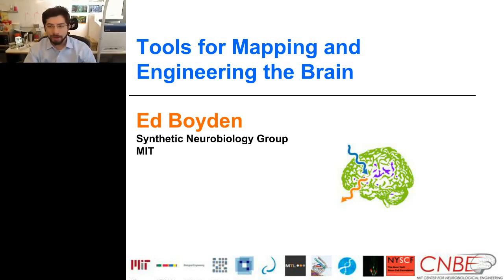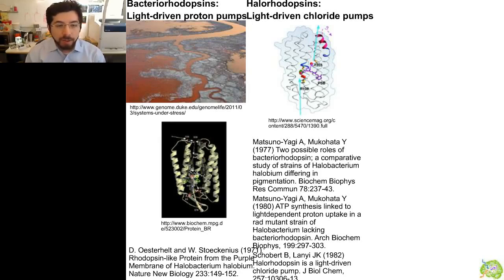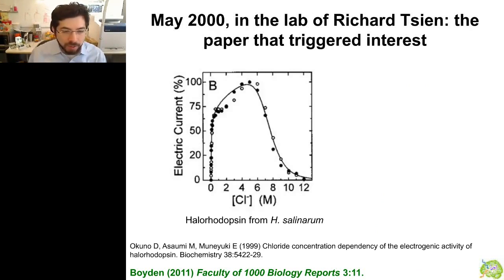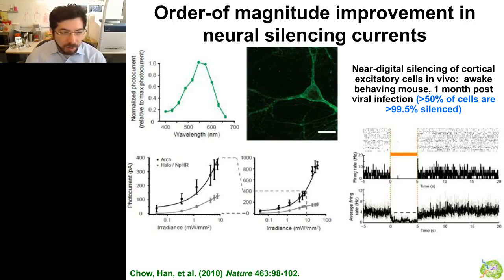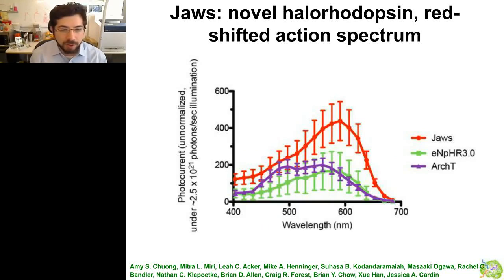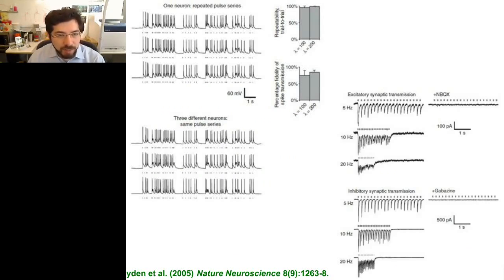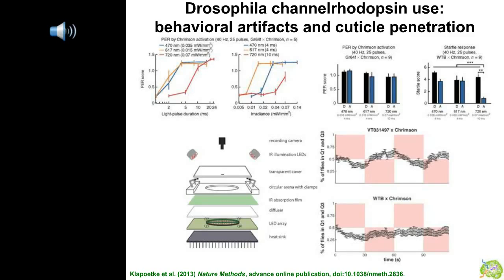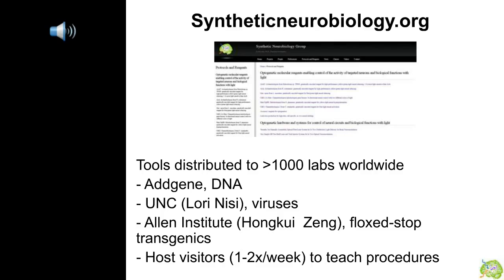Ed Boyden - Tools for Mapping Brain Computations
The brain is a complex, densely wired circuit made out of heterogeneous cells, which vary in their shapes, molecular composition, and patterns of connectivity.  In order to help discover how neural circuits implement brain functions, and how these computations go awry in brain disorders, we invent technologies to enable the scalable, systematic observation and control of biological structures and processes in the living brain.  We have developed genetically-encoded reagents that, when expressed in specific neuron types in the nervous system, enable their electrical activities to be precisely driven or silenced in response to millisecond timescale pulses of light.  I will give an overview of these "optogenetic"
tools, adapted from natural photosensory and photosynthetic proteins, and discuss new tools we are developing, including molecules with novel color sensitivities (e.g., Chrimson, Jaws) and other unique capabilities (e.g., Chronos).  We are also developing optogenetic tools that enable activation of endogenous protein and signaling pathways (e.g., lumitoxins).  Often working in interdisciplinary collaborations, we have developed microfabricated hardware to enable complex and distributed neural circuits to be controlled and observed in a fully 3-D fashion, as well as robots that can automatically record neurons intracellularly and integratively in live brain, and strategies for building 3-D brain circuits in vitro.  These tools are in widespread use to enable systematic analysis of neural circuit functions, are also opening up new frontiers on the understanding and treatment of brain disorders, and may serve as components of new platforms for diagnosing and treating brain disease